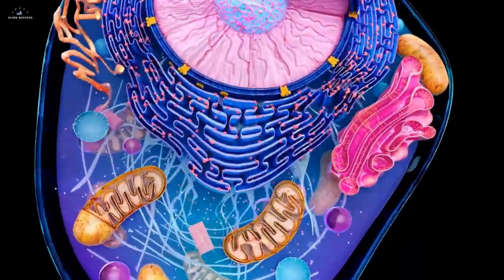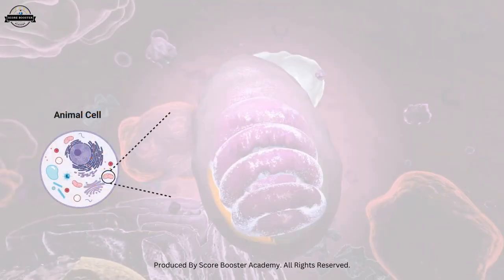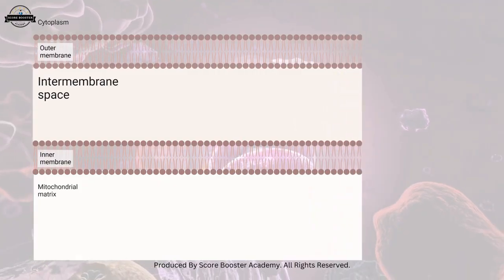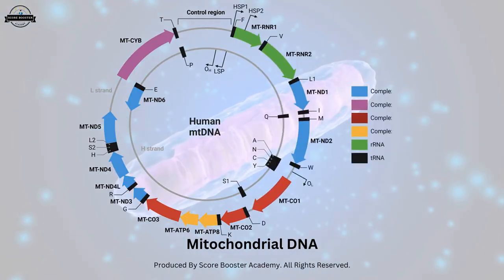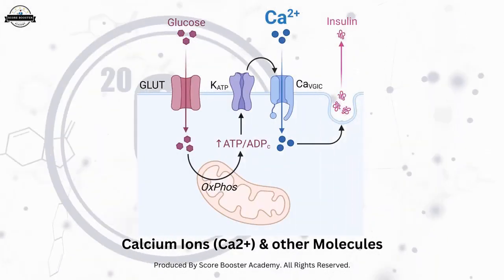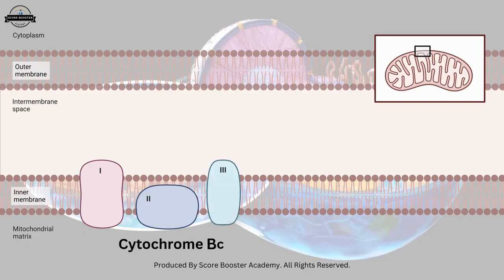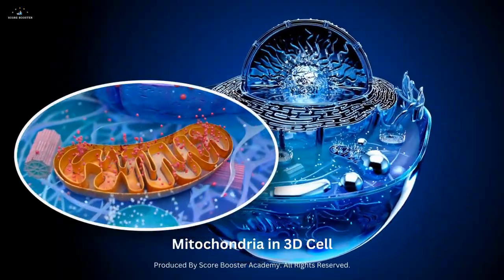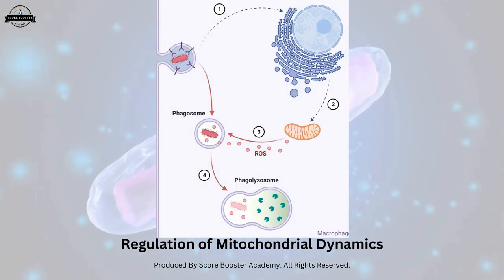Online Case Study 2: Mitochondrion: Eukaryotic Organelle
Anatomy and Physiology Online Case Study Quiz 2 - Human Anatomy & Physiology I Laboratory - BIOL 241L